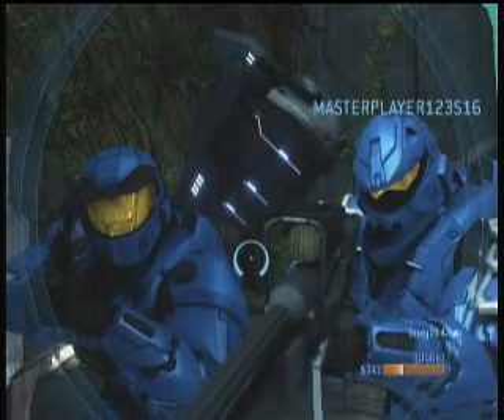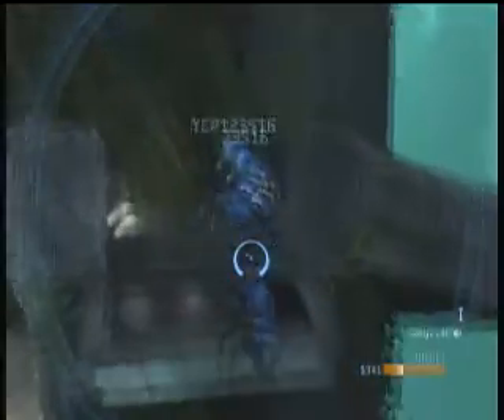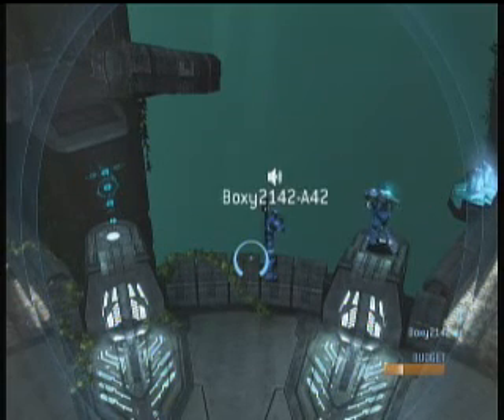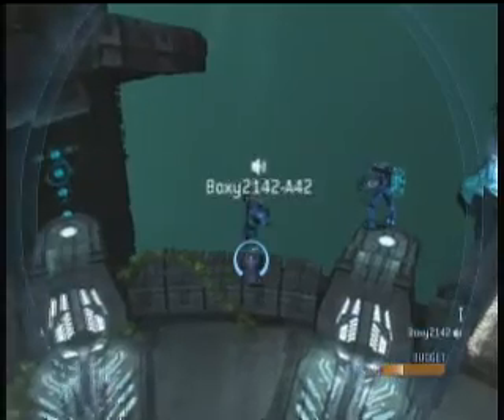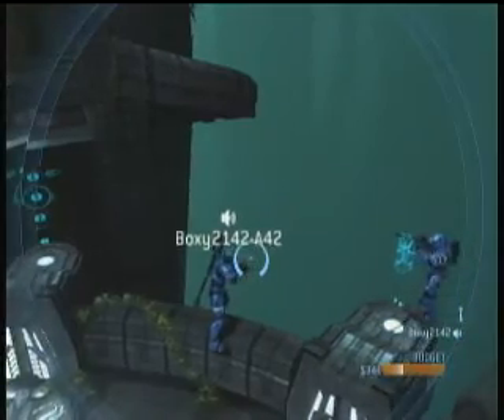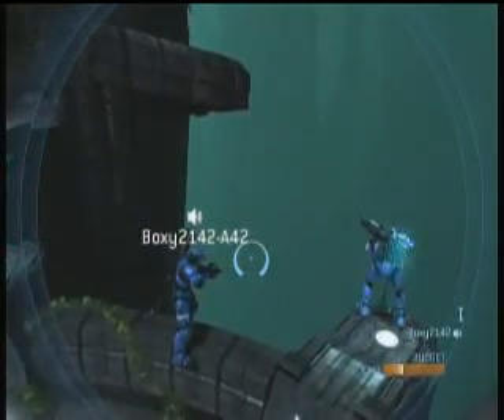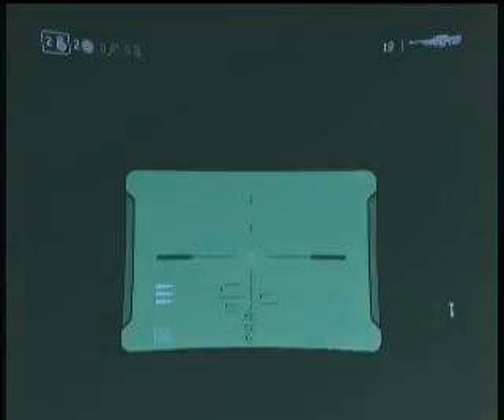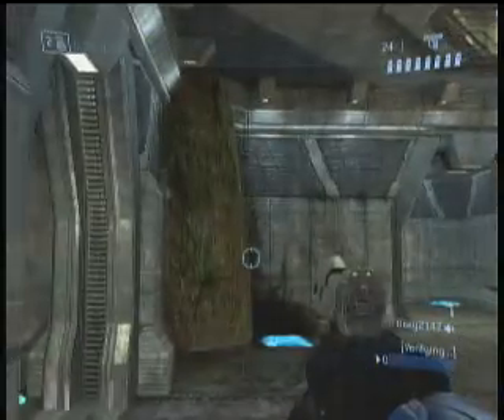HALO 3 BUG REPORT EPISODE 23 BOTTOMLESS PIT GLITCH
By: CAB00SE 16  Boxy2142    MASTERPLAYER123